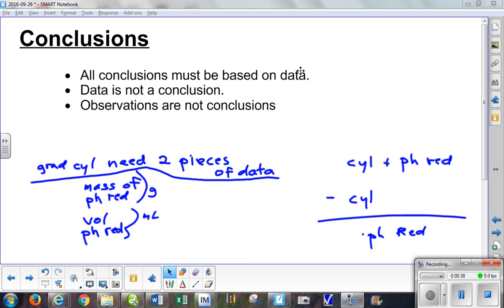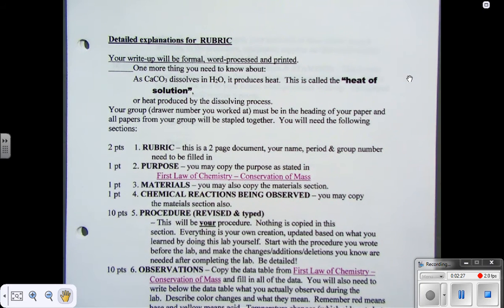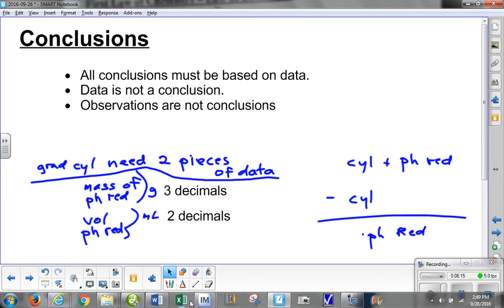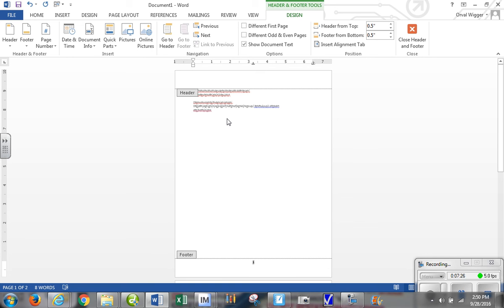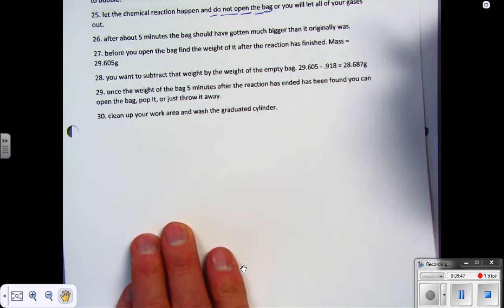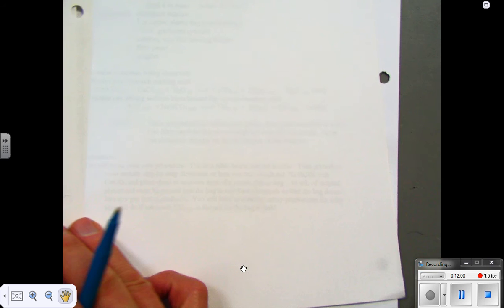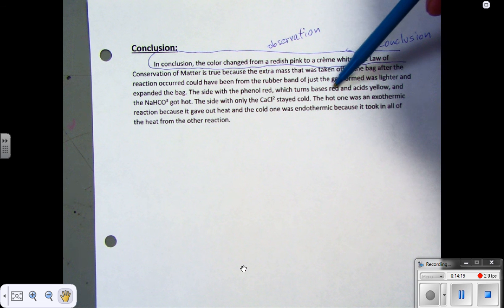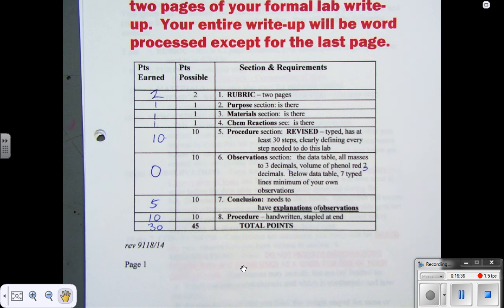Derek's lab beng graded 2016 09 28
First 9 min of this vid will show you how to do page breaks (CTL key + "enter" key), and page numbers. Be sure to read your RUBRIC !